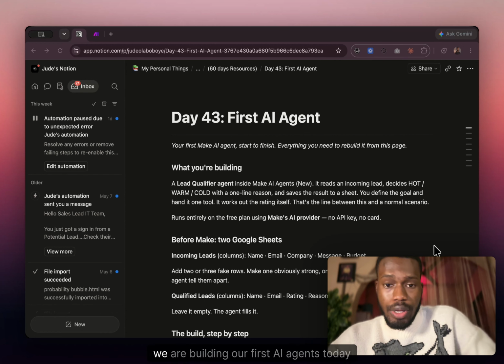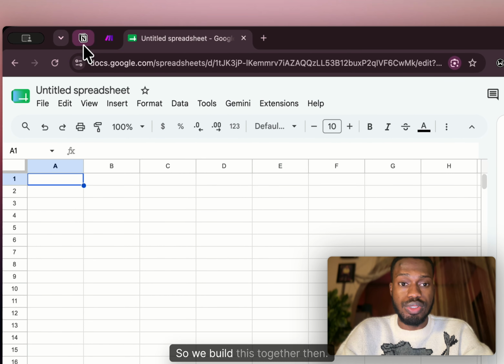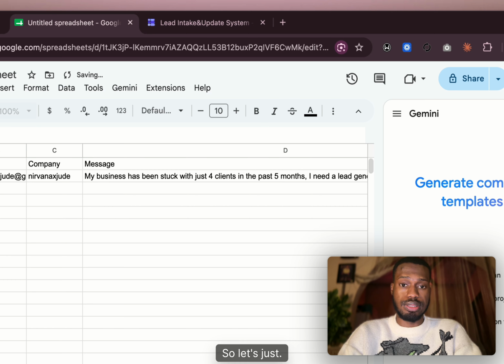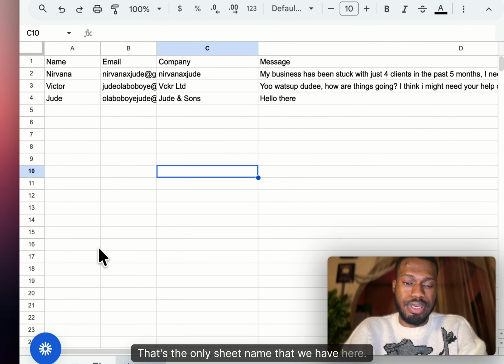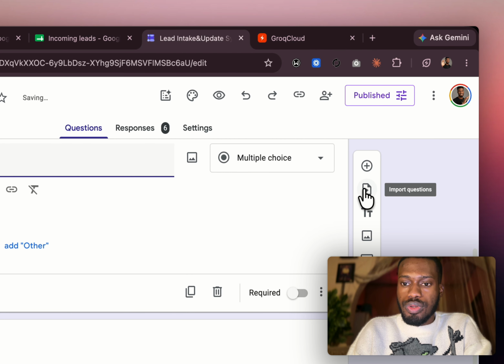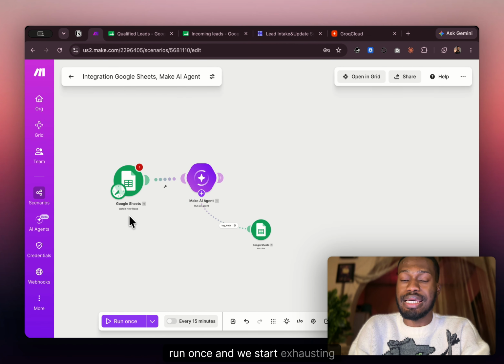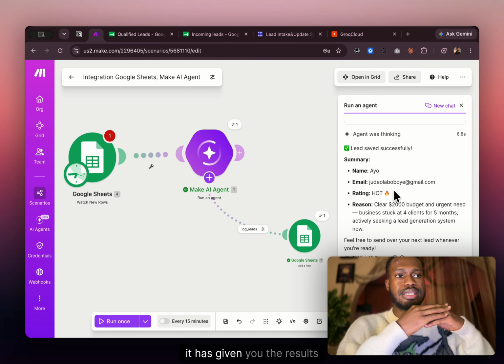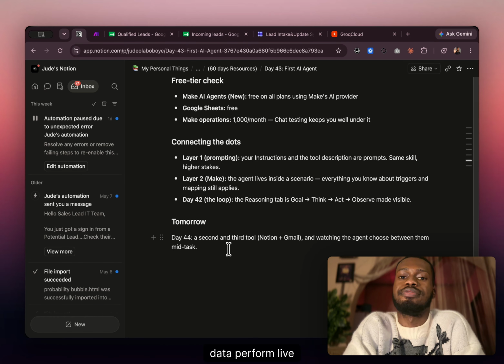How to Build your first AI Agent in Make.com (free, no code)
Today you build an AI agent that reads a lead, decides how good it is, and files it away with a reason — completely on its own. Inside Make. On the free plan. No API key, no card.

Day 43 of the 60-Day AI Automation Sprint. Your first real agent, built
start to finish, using Make AI Agents (New) and Make's free AI provider.

What you'll build:
✅ A Lead Qualifier agent that rates leads HOT / WARM / COLD with reasoning
✅ Two Google Sheets (incoming leads + qualified leads) — free
✅ The full Make AI Agents (New) setup: connection, instructions, input, tool
✅ Writing agent Instructions that actually work (with a stop condition)
✅ Giving the agent one tool and a clear description so it picks right
✅ Testing in Chat — the free way to iterate without burning operations
✅ Reading the Reasoning panel to watch it think, step by step

Chapters:
00:00 Introduction to AI Agents
05:38 Google Sheets Setup
16:26 Make.com Scenario Setup
21:25 Configuring Agent and Prompt
27:34 Adding Tools to the Agent
32:02 Testing the AI Agent
42:02 Conclusion and Next Steps

It hasn't always been this way. Before this, my partner and I built a business together with a couple other for about four years while we were students at a university in Nigeria. I also taught over 200 people in person and 500+ more online (More with no exact number), all for free. The business we were building crashed, and we learned more from that than from anything that went right.
I'm 23, not at the end and would like to believe i'm just starting. It was never easy getting here and the one thing that separated me from people in the same rooms was clarity, knowing which path I was aiming for, and being intentional about the growth. If I can do this at this pace, so can you. So. Good luck!, try to drop a comment so i know where you're at and. Godspeed.
~ nirvana